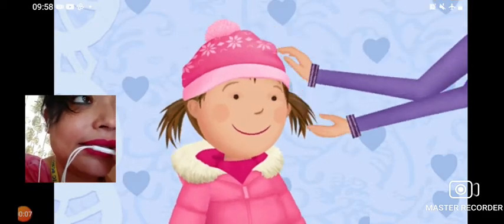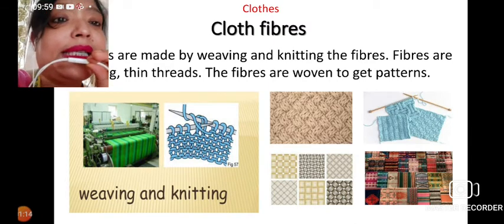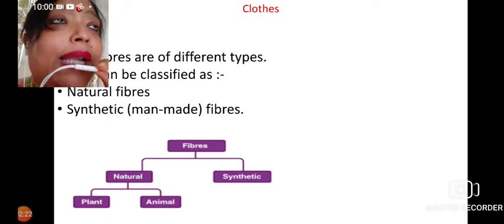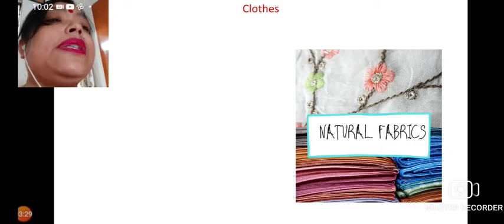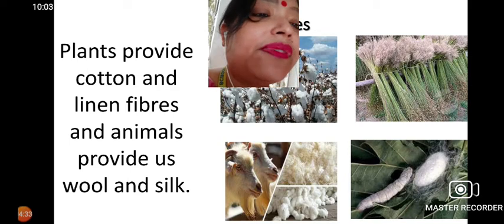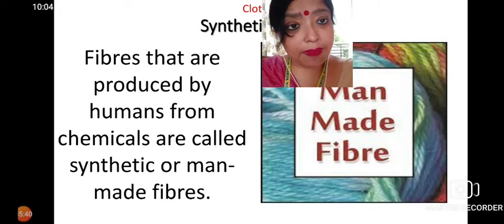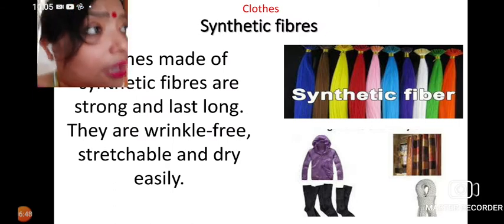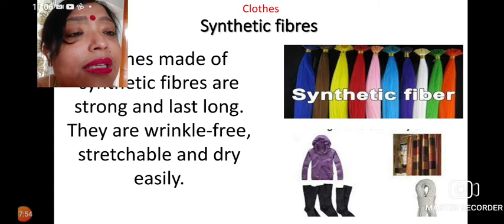Cl 4 ch 5 Cloth..fibre